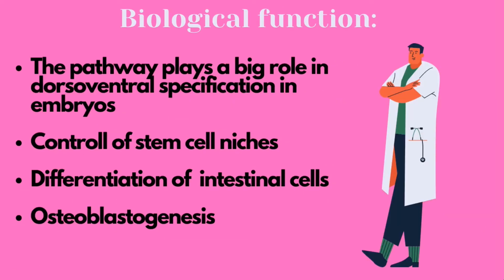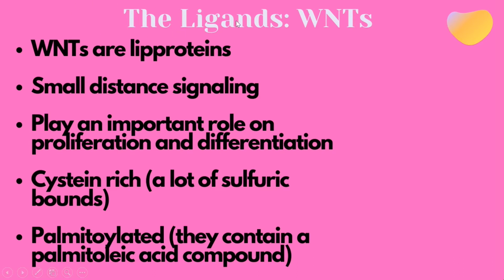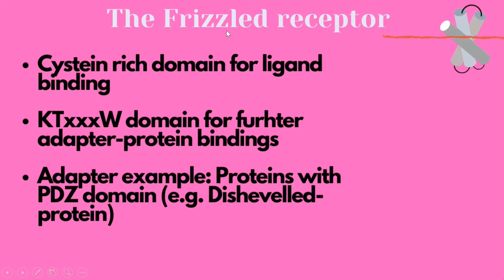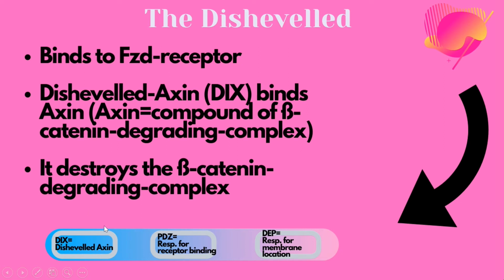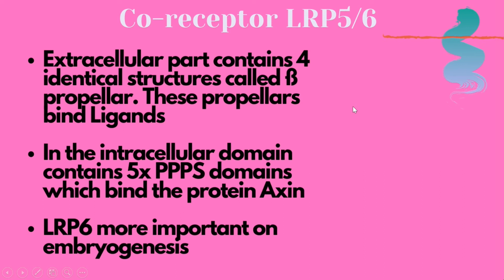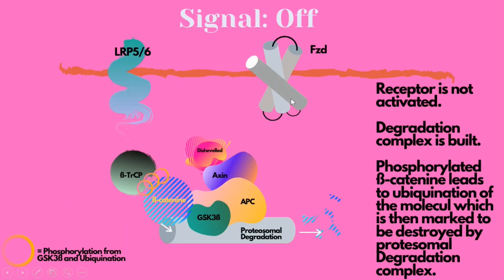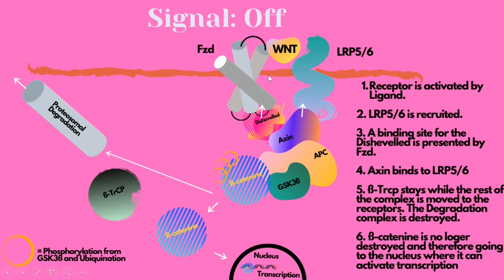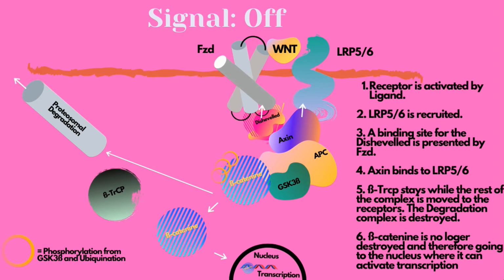The WNT-Signalpathway Explained Easy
Thanks for your watch!